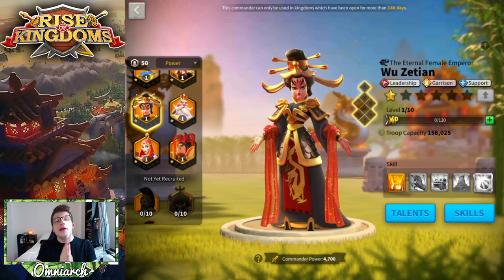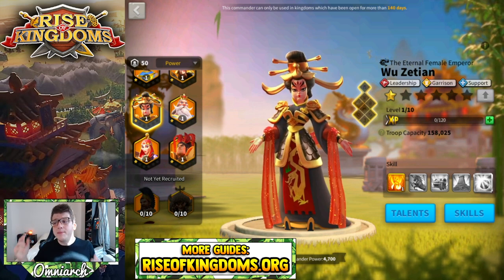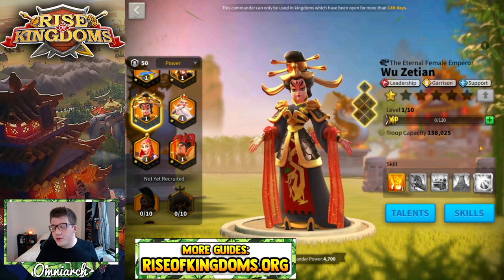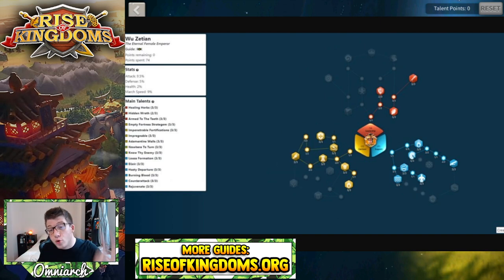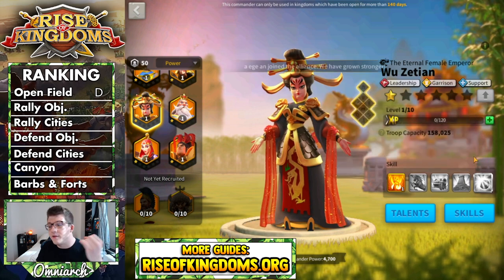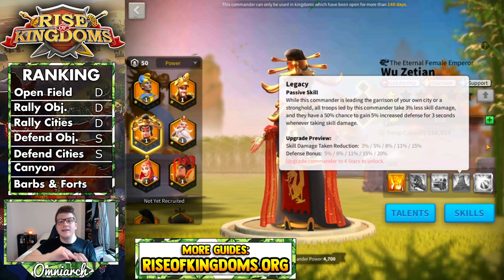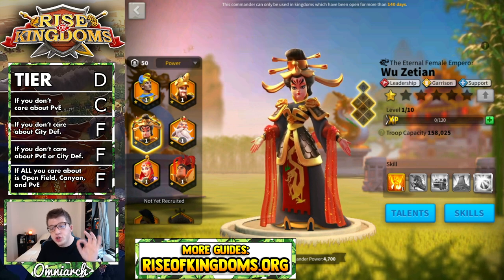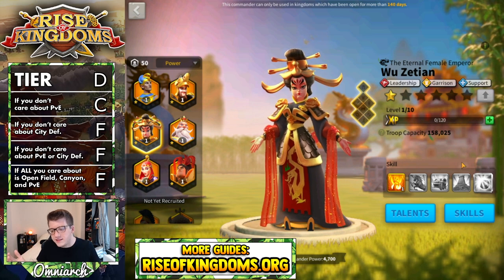WU ZETIAN STILL GOOD IN 2021? WU ZETIAN GUIDE RISE OF KINGDOMS 2021! RoK Legendary Tier List Ep. 8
⚔ GET RISE OF KINGDOMS FOR PC! WU ZETIAN STILL GOOD IN 2021? WU ZETIAN GUIDE RISE OF KINGDOMS 2021! RoK Legendary Tier List Ep. 8
📚 MY BOOK!

🎮 PSN:   xOmniarch
🎮 Xbox Gamertag: xOmniarch
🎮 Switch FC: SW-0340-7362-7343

This video was inspired by many videos I've seen discussing Wu Zetian in Rise of Kingdoms, especially the video "Wu Zetian Rise of Kingdoms Guide [Updated FALL 2020]" by Chisgule Gaming I also really enjoyed the video "WU ZETIAN under heavy stress - Lost Kingdom flag rallies - Rise of Kingdoms" by Legend Rhony

Real-Time Battles

Exploration & Investigation